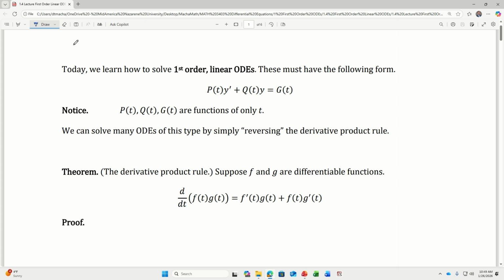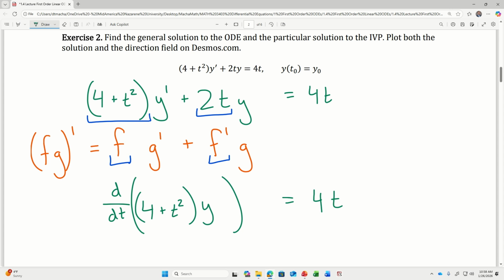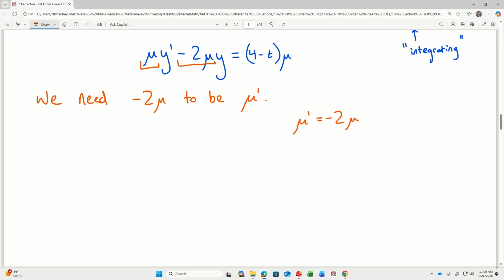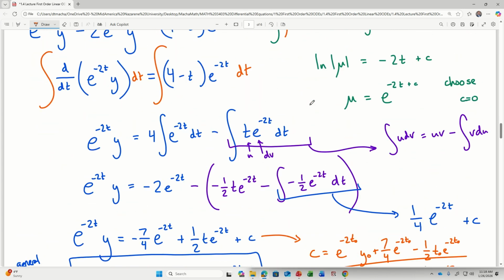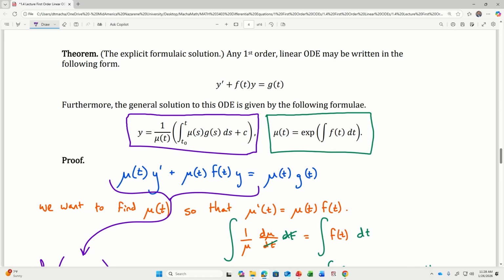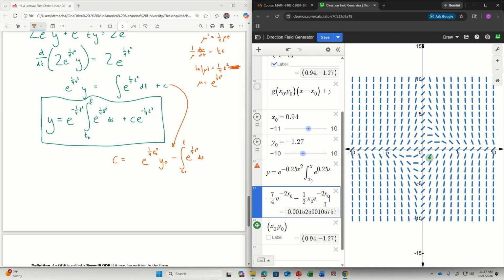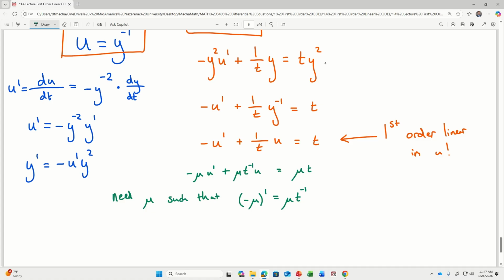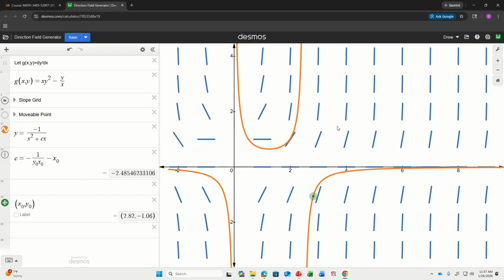1.4 First Order Linear ODEs (Differential Equations)